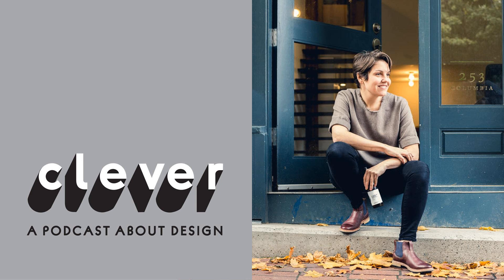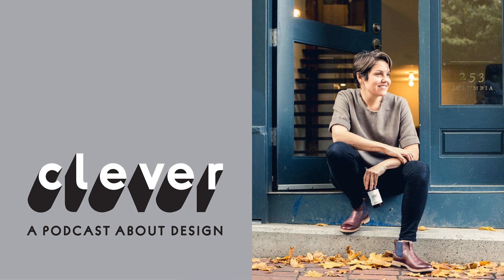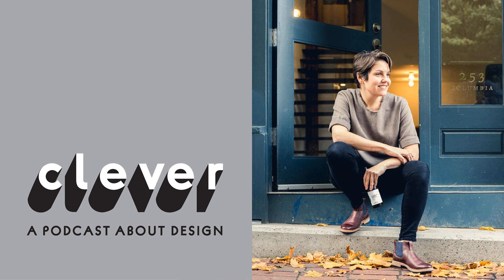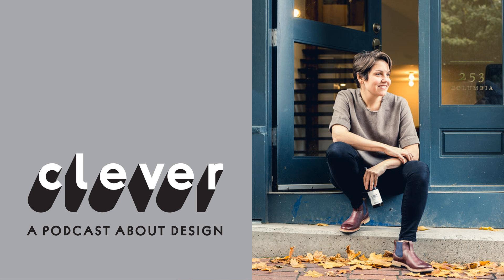Ep. 68: Kate Duncan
Woodworker and furniture designer Kate Duncan grew up feeling like a square peg in a family of pragmatic accountants. She indulged in sewing lessons and endured charm school until she found woodshop class and fit right in. After years as a shop teacher, a motorcycle accident catalyzed the launch of her namesake brand. Shortly thereafter she also founded Address, an annual exhibit of designer / makers in her hometown of Vancouver, which dovetails nicely with another one of her talents: throwing a good party.

 Images and more from our guest!

 Please say Hi on social! Twitter, Instagram and Facebook - @CleverPodcast, @amydevers, @designmilk

 If you enjoy Clever we could use your support! Please consider  leaving a review,  making a donation, becoming a sponsor, or introducing us to your friends! We love and appreciate you!

 Clever is created, hosted and produced by Amy Devers and Jaime Derringer, aka 2VDE Media, with music from El Ten Eleven and editing by Alex Perez.

 Clever is proudly distributed by Design Milk.